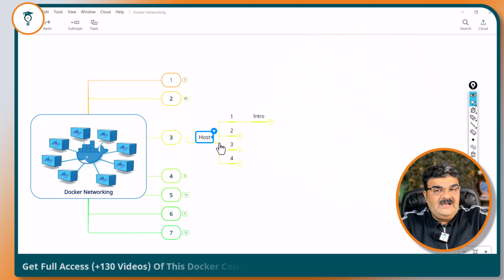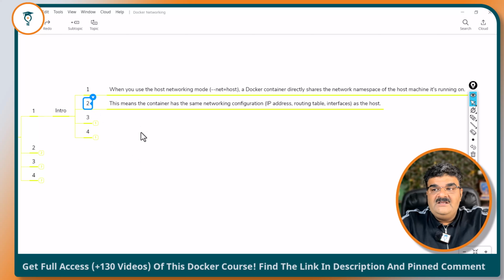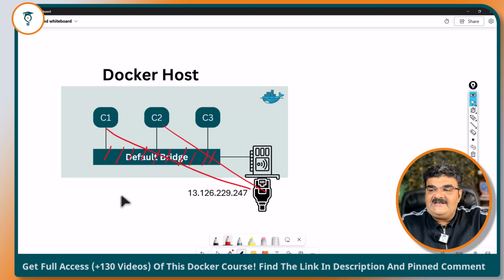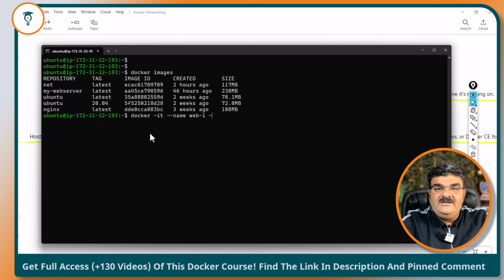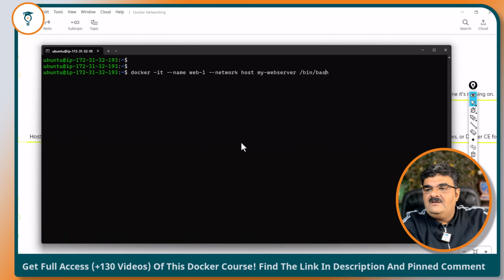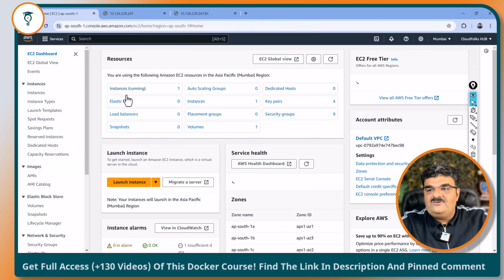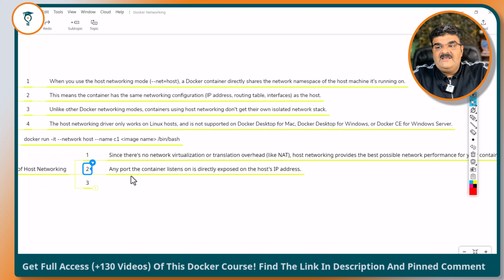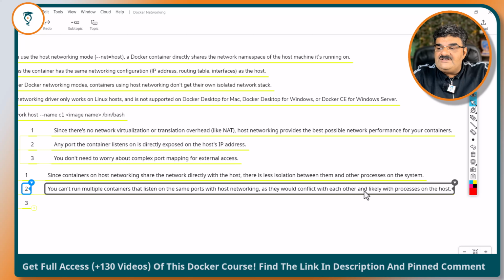Episode 23/135 Docker Full Course || Docker Networking Explained - Host Mode